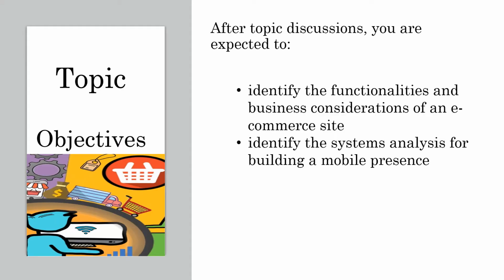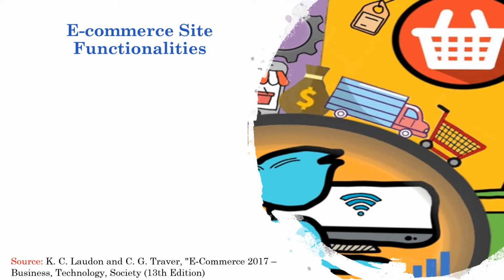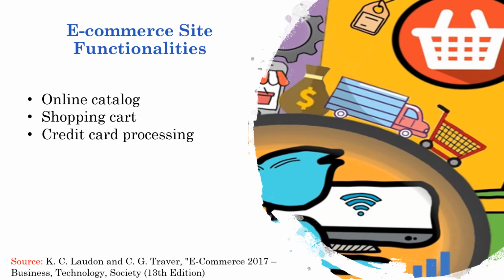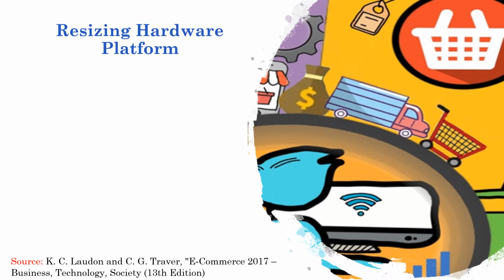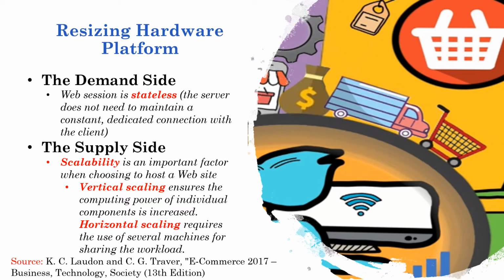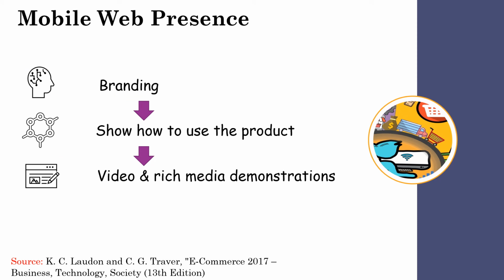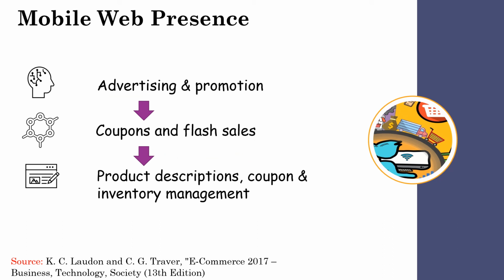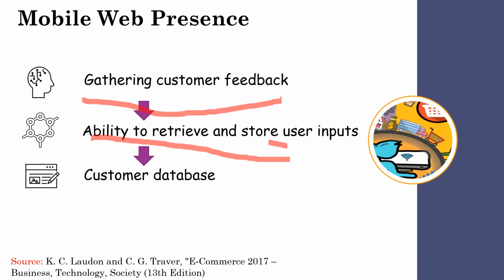IT101 Week 8 Functionality of the e-commerce business application program